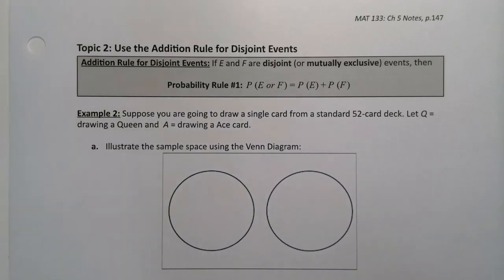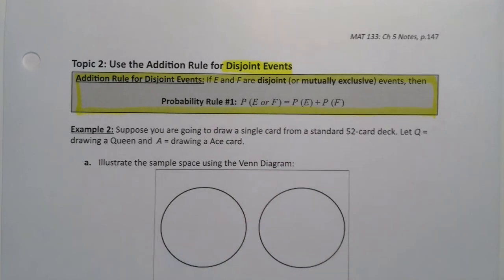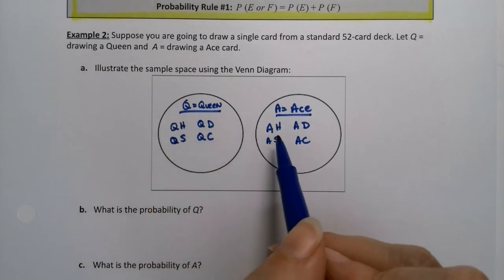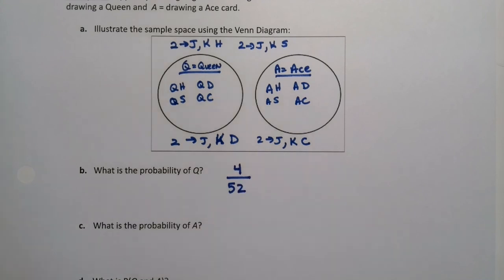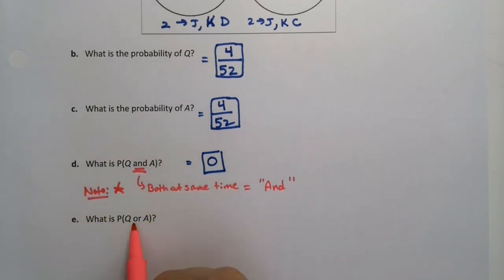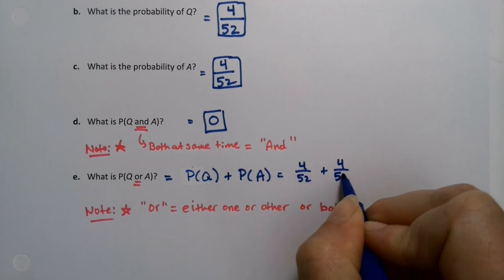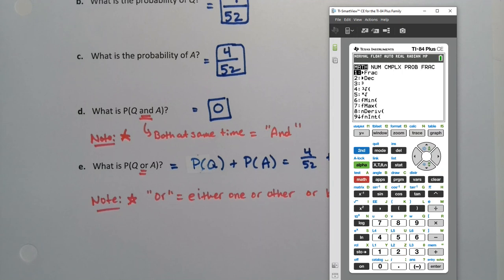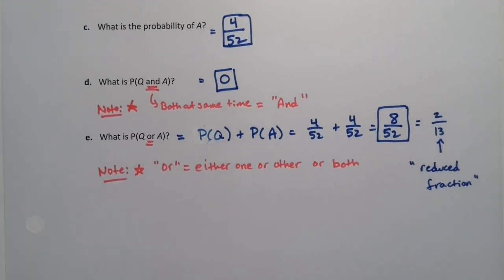MAT 133 5.2 Part 2 (FA20)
Statistics, Probability, Disjoint, Not Disjoint, Mutually Exclusive, Events, Addition Rule, Addition Rule for Disjoint Events